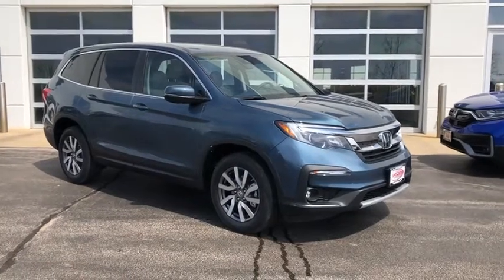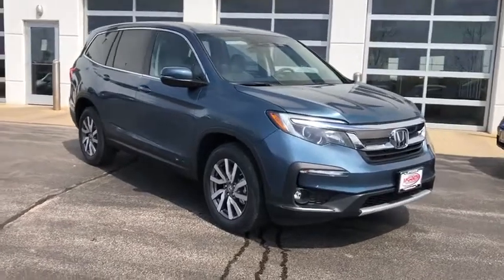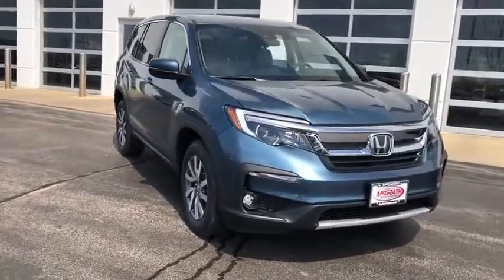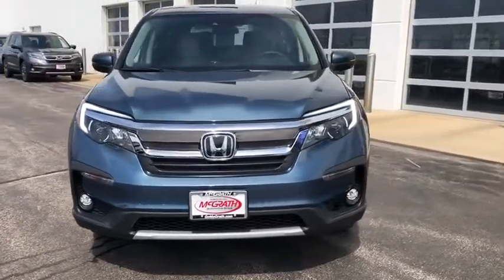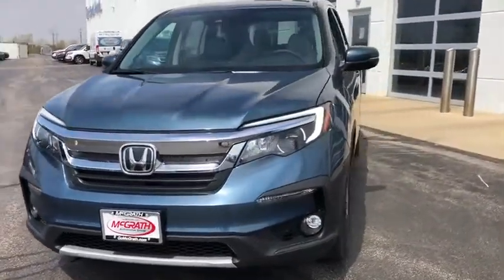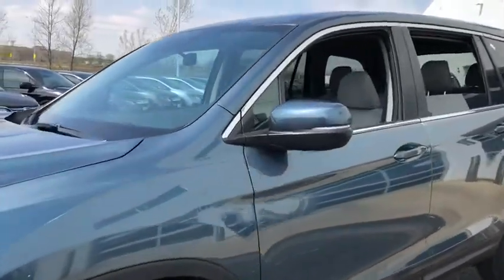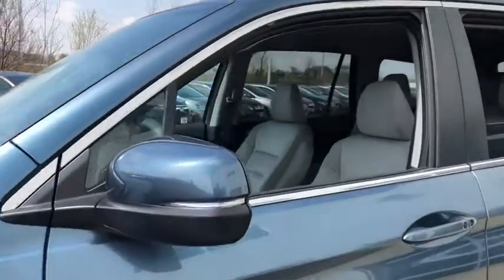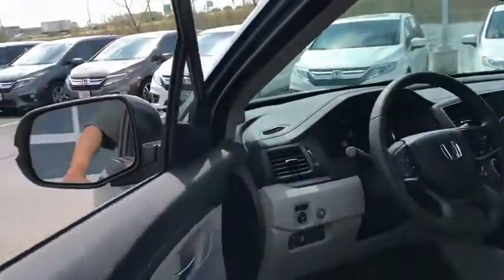2020 Honda Pilot Elgin, Schaumburg, Barlett, Barrington, Hoffman Estate, IL E7196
Steel Sapphire Metallic New 2020 Honda Pilot available in Elgin, Illinois at McGrath Honda Elgin. Servicing the Schaumburg, Barlett, Barrington, Hoffman Estate, IL area.

2020 Randall Rd.

Lip Spoiler,Fully Automatic Projector Beam Led Low Beam Daytime Running Auto High-Beam Headlamps w/Delay-Off,Galvanized Steel/Aluminum Panels,Liftgate Rear Cargo Access,Black Bodyside Cladding and Black Wheel Well Trim,Fixed Rear Window w/Fixed Interval Wiper and Defroster,Wheels: 18 Machine-Finished Alloy,Deep Tinted Glass,Body-Colored Rear Bumper w/Black Rub Strip/Fascia Accent,Chrome Side Windows Trim and Black Front Windshield Trim,Front Fog Lamps,LED Brakelights,Chrome Grille,Speed Sensitive Variable Intermittent Wipers,Tires: 245/60R18 105H AS,Tailgate/Rear Door Lock Included w/Power Door Locks,Body-Colored Door Handles,Steel Spare Wheel,Body-Colored Power Heated Side Mirrors w/Manual Folding and Turn Signal Indicator,Compact Spare Tire Stored Underbody w/Crankdown,Clearcoat Paint,Body-Colored Front Bumper w/Black Rub Strip/Fascia Accent,8-Way Driver Seat,Outside Temp Gauge,Manual Tilt/Telescoping Steering Column,FOB Controls -inc: Cargo Access Windows and Remote Engine Start,Engine Immobilizer,4-Way Passenger Seat -inc: Manual Recline and Fore/Aft Movement,Radio: 215-Watt Audio System -inc: 7 speakers subwoofer 8 display audio w/high-resolution electrostatic touch-screen and customizable feature settings 2.5-amp USB smartphone/audio interface front console (1 port) Bluetooth HandsFreeLink Bluetooth streaming audio MP3/auxiliary input jack Radio Data System (RDS) Speed-Sensitive Volume Compensation (SVC) 2.5-amp USB charging port in center console (1 port) HondaLink CabinControl remote compatibility Apple CarPlay integration Android Auto integration SMS text message function (Compatible w/select phones w/Bluetooth Your wireless carrier's rate plans apply State or local laws may limit use of texting feature Only use texting feature when conditions allow you to do so safely.)  SiriusXM radio (SiriusXM services require a subscription after any trial period If you decide to continue your SiriusXM service at the end of your trial subscription the plan you choose will automatically renew and bill at then-current rates until you call SiriusXM at 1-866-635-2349 to cancel See our customer agreement for complete terms Fees and programming subject to change XM satellite service is available only to those at least 18 years and older in the 48 contiguous United States and D.C 2019 Sirius XMRadio Inc Sirius XM and all related marks and logos are trademarks of SiriusXM Radio Inc.) and HD Radio,Valet Function,Front Center Armrest and Rear Center Armrest w/Storage,Remote Keyless Entry w/Integrated Key Transmitter Illuminated Entry and Panic Button,Heated Front Bucket Seats -inc: 10-way power driver's seat adjustment power lumbar support and head restraints at all seating positions,Perimeter Alarm,Rear HVAC w/Separate Controls,Air Filtration,Manual Adjustable Rear Head Restraints,Power Rear Windows and Fixed 3rd Row Windows,Day-Night Rearview Mirror,Instrument Panel Bin Interior Concealed Storage Driver / Passenger And Rear Door Bins,Gauges -inc: Speedometer Odometer Engine Coolant Temp Tachometer Trip Odometer and Trip Computer,Cruise Control w/Steering Wheel Controls,3 12V DC Power Outlets,Cargo Area Concealed Storage,Full Floor Console w/Covered Storage Mini Overhead Console w/Storage Conversation Mirror and 3 12V DC Power Outlets,HVAC -inc: Underseat Ducts Headliner/Pillar Ducts and Console Ducts,Urethane Gear Shifter Material,Cloth Door Trim Insert,Systems Monitor,Radio w/Seek-Scan Clock Steering Wheel Controls and Voice Activation,Illuminated Locking Glove Box,Dual Zone Front Automatic Air Conditioning,Remote Releases -Inc: Mechanical Fuel,Driver Foot Rest,Full Cloth Headliner,Full Carpet Floor Covering -inc: Carpet Front And Rear Floor Mats,2 LCD Monitors In The Front,Rear Cupholder,Carpet Floor Trim,Cargo Space Lights,Front And Rear Map Lights,Interior Trim -inc: Metal-Look Instrument Panel Insert Metal-Look Door Panel Insert Metal-Look Console Insert and Chrome/Metal-Look Interior Accents,2 Seatback Storage Pockets,Cloth Seat Trim,Fade-To-Off Interior Lighting,Trip Computer,Digital/Analog Display,Proximity Key For Doors And Push Button Start,Front Cupholder,Fixed 60-40 Split-Bench 3rd Row Seat Front Manual Fold Into Floor Manual and Adjustable Head Restraint,Delayed Accessory Power,Distance Pacing,Power 1st Row Windows w/Driver And Passenger 1-Touch Up/Down,60-40 Folding Split-Bench Front Facing Manual Reclining Fold Forw